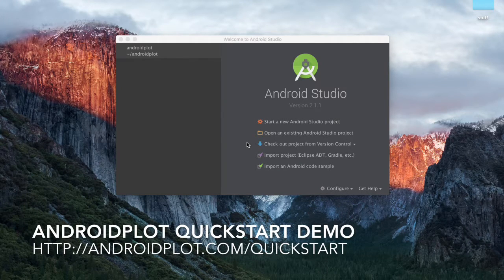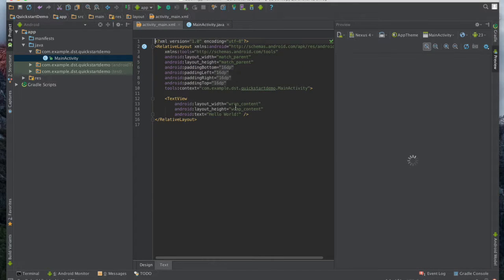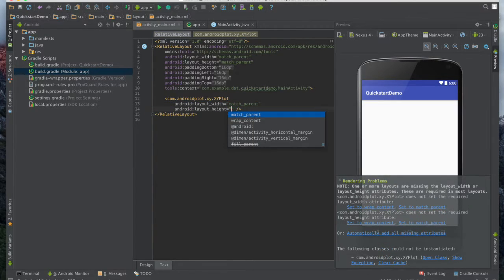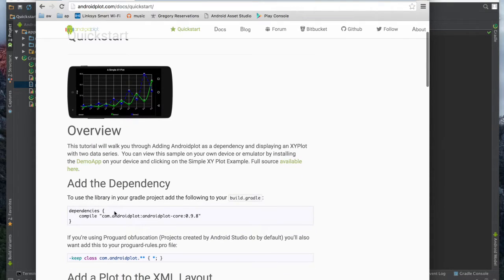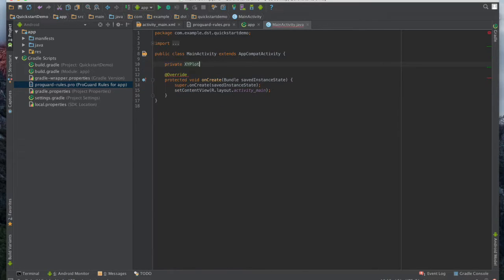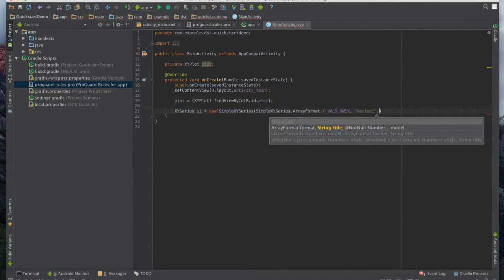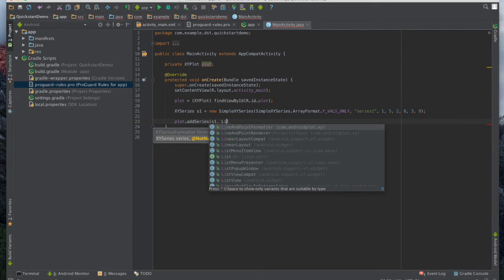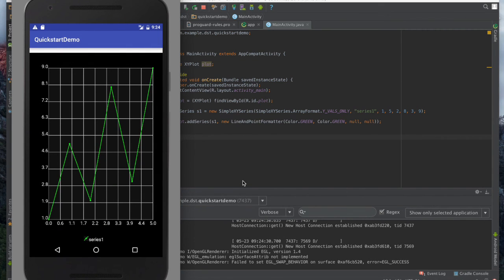androidplot quickstart tutorial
Quickstart tutorial for Androidplot.